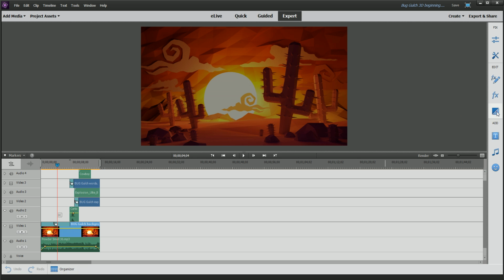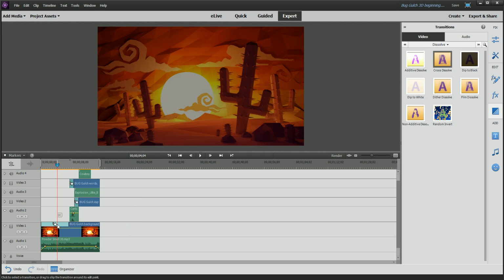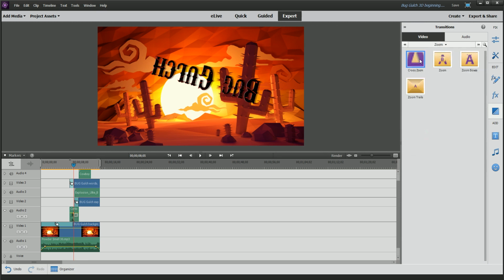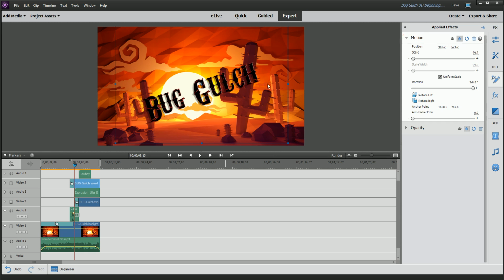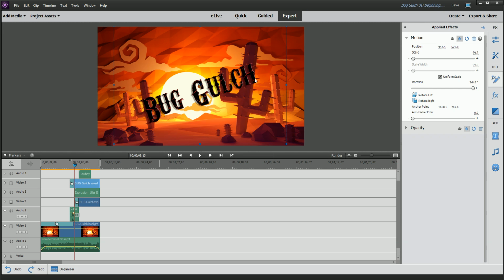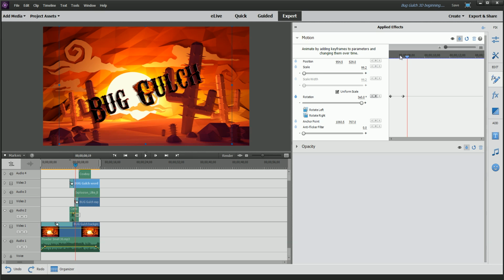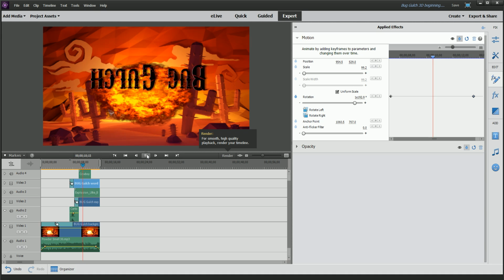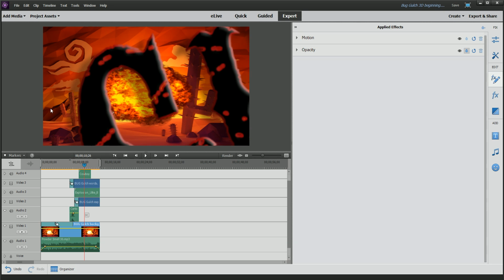Adobe Premiere Animating Layers